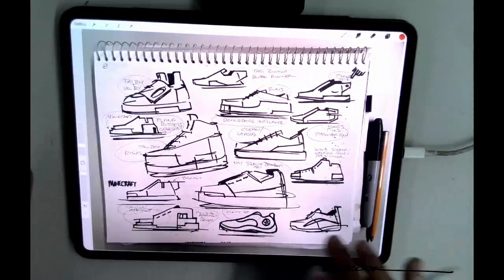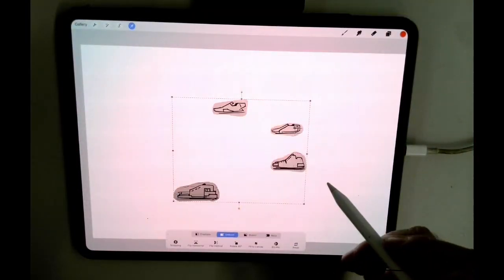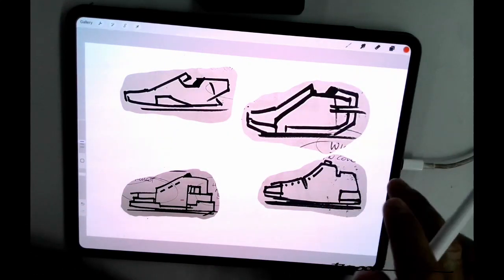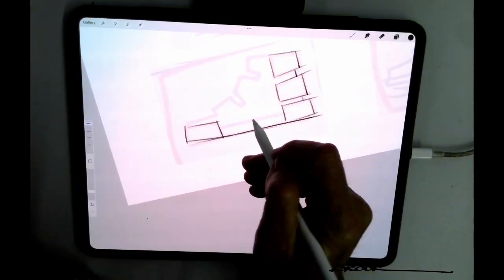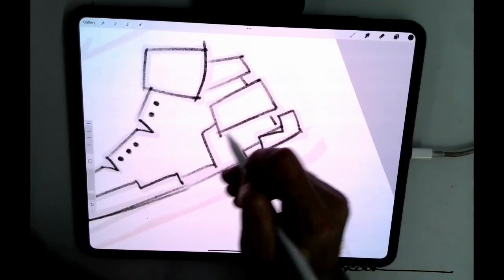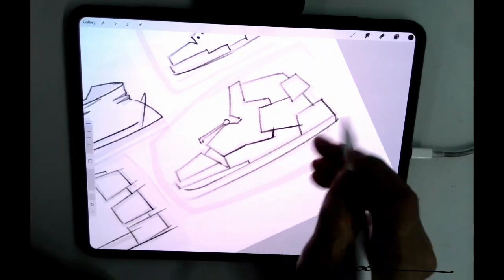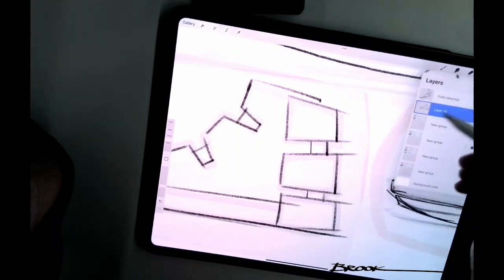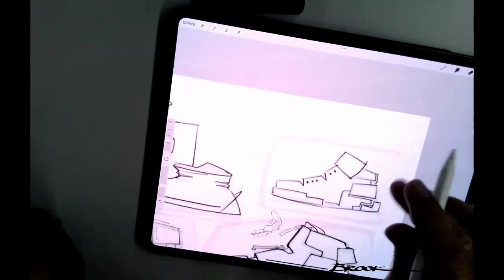Organizing and Sketching Over Thumnails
Using Procreate, I organize my hand-drawn thumbnail ideas onto pages and sketch on top of them to develop some ideas.